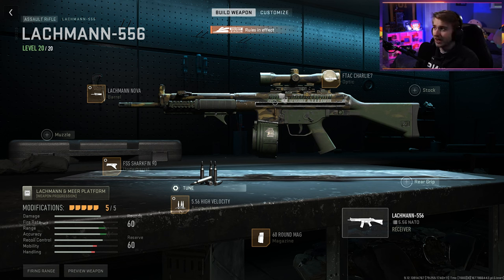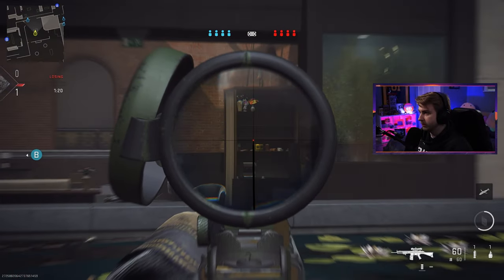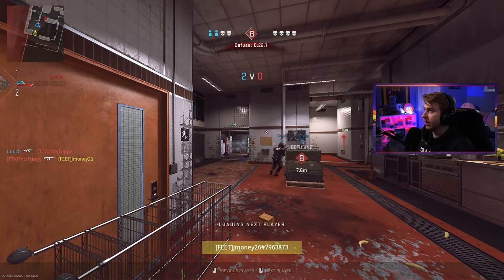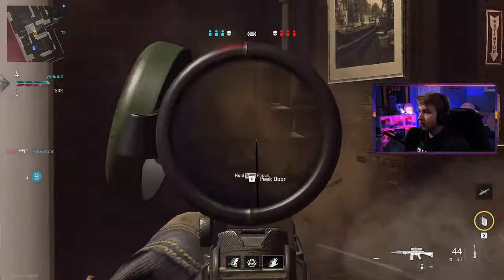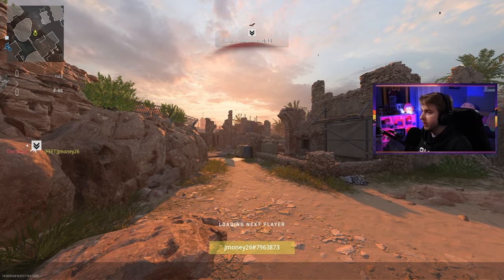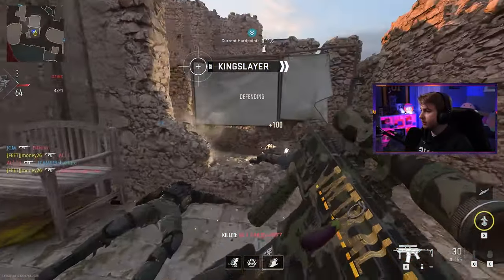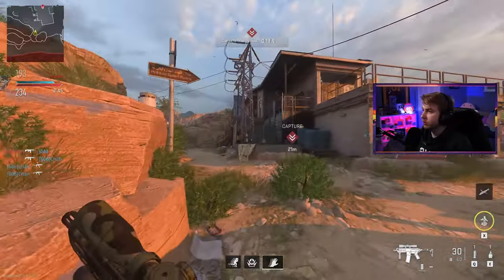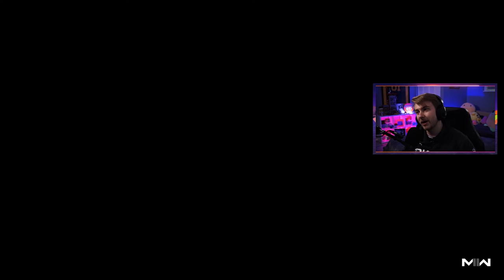Using the WORST Builds in Ranked Play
We hop on some MW2 ranked play and use the worst possible weapon builds.

✅LINKS✅
👕MERCH 👕

Main Monitor
2nd Monitor
Monitor Stand